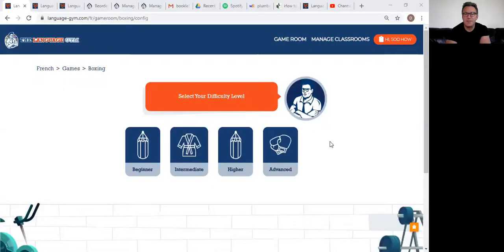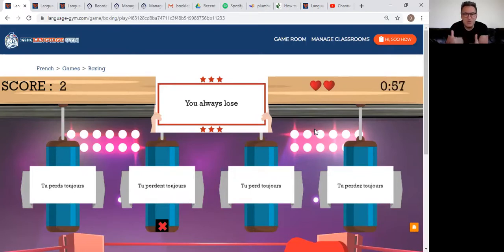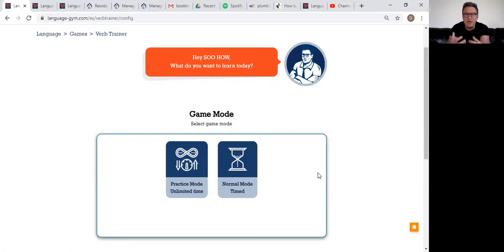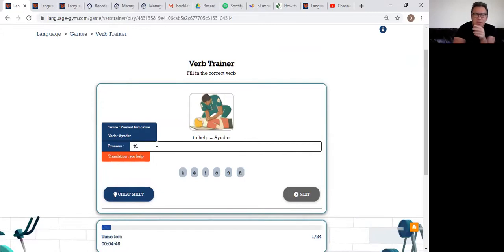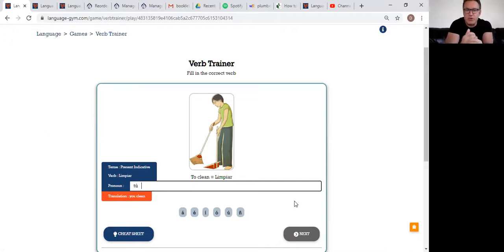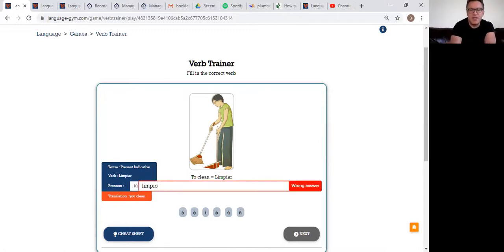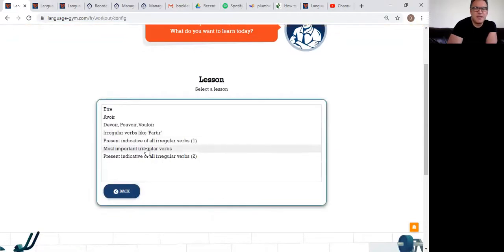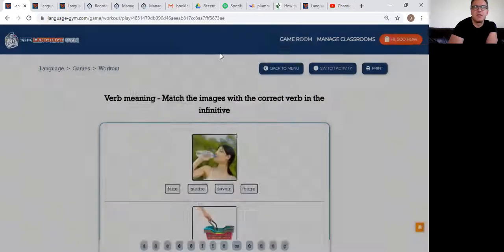Gianfranco on teaching verbs (part 2): using digital tools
Second part of Gianfranco's session on verbs. How to develop fluent retrieval using digital tools.